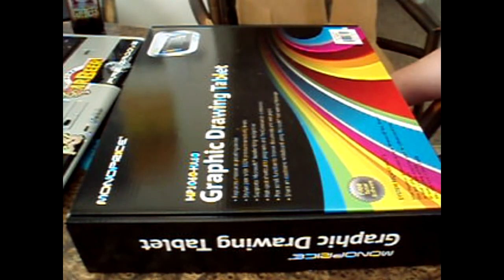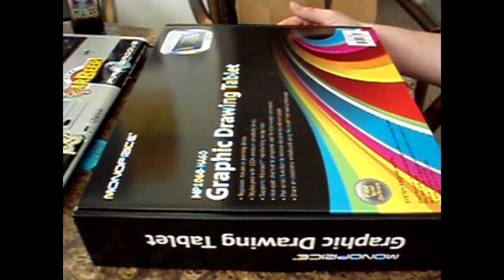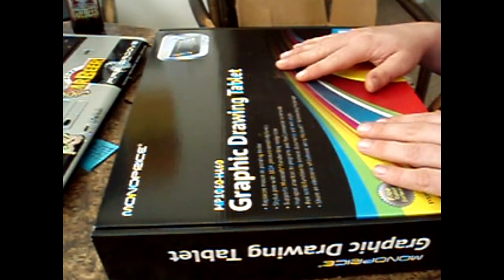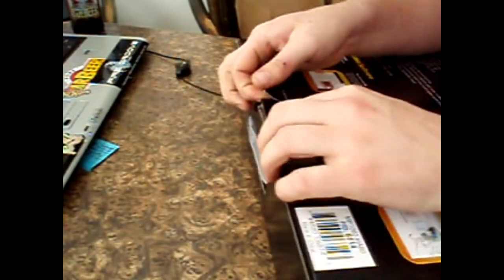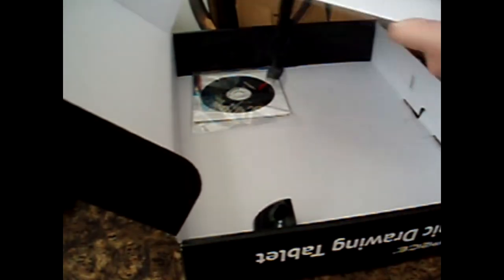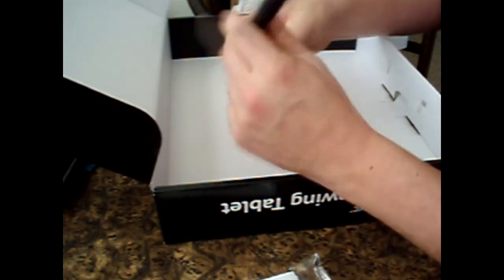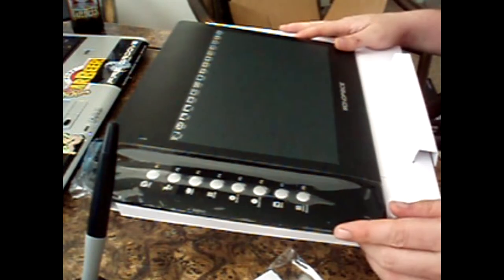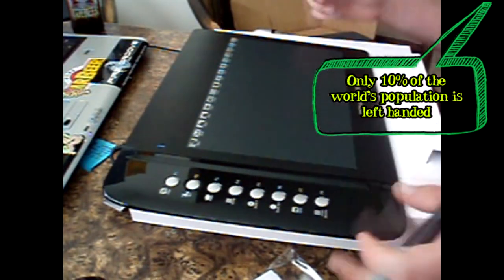UnBoxing - MonoPrice: 10 x 6 Inches Graphic Drawing Tablet w/8 Hot Key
A new drawing tablet I got thanks to theJoshb. Check out the tablet on Amazon. It's surprisingly affordable for it's power.